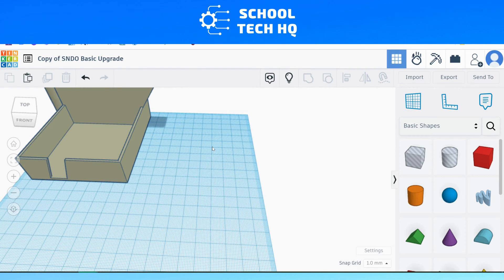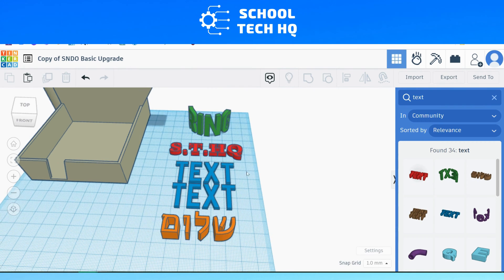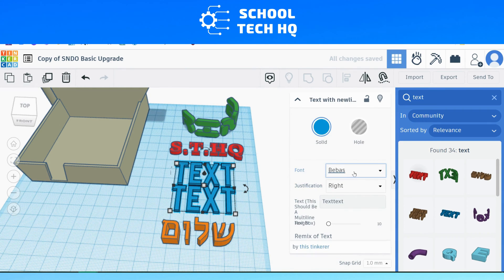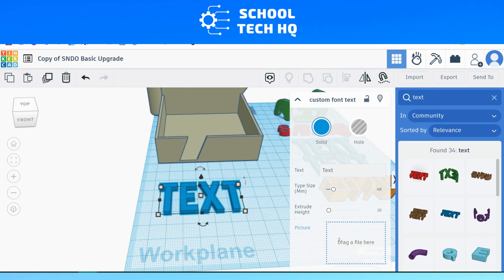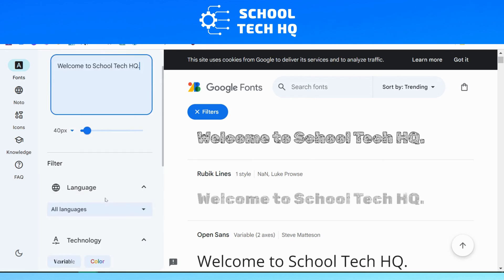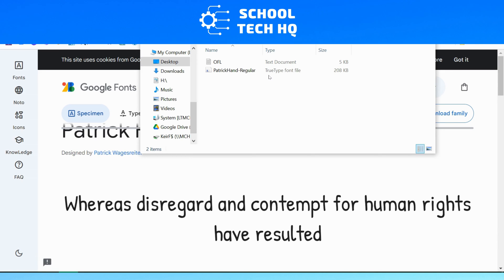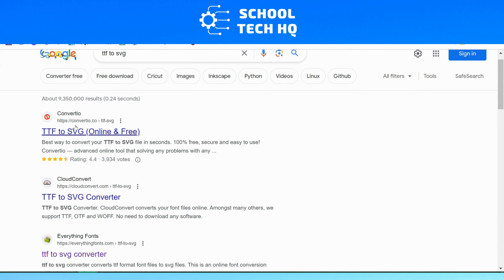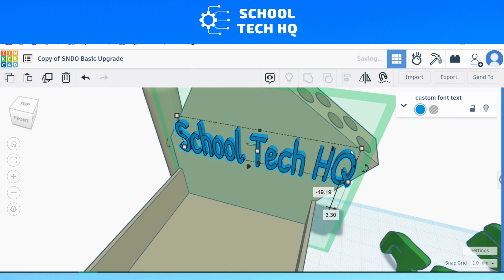How to Add Your Own Fonts in Tinkercad w/Mr Keir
Tinkercad has a few options when it comes to adding text to your designs, but the fonts are limited.

Here is a how-to guide showing you step-by-step how to add your own fonts to Tinkercad. This will allow you to add even more personalisation to your 3D models in Tinkercad.

If you haven't used Tinkercad before, then check out our Tinkercad Tips playlist, which is full of useful guides for questions that many students have when they are using Tinkercad in the classroom.